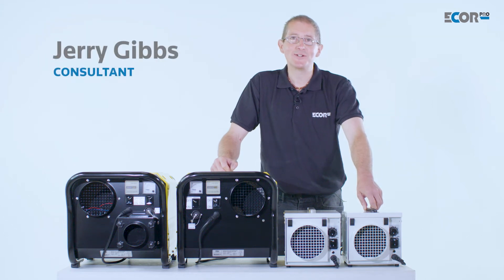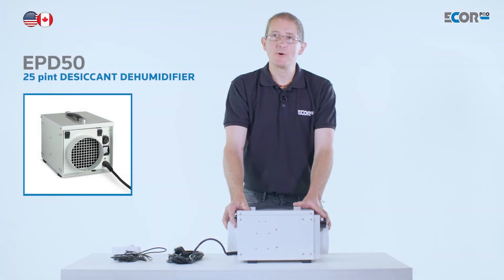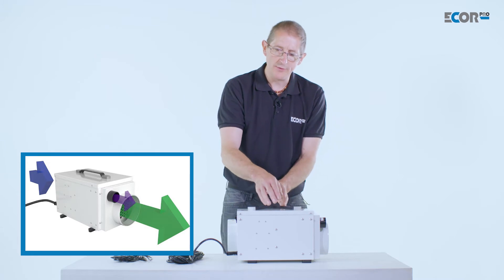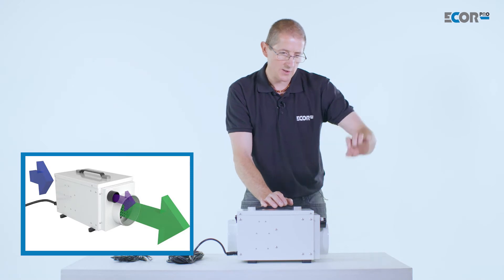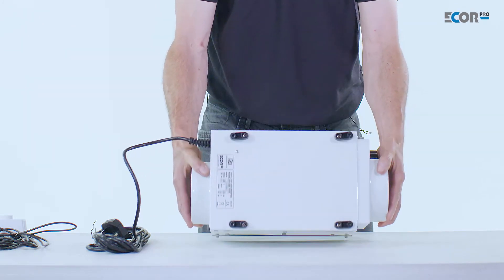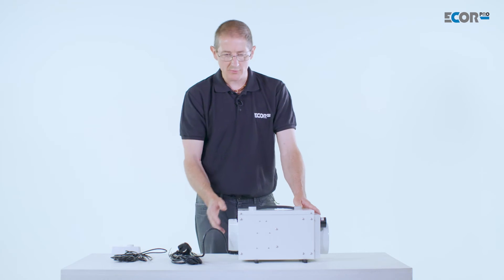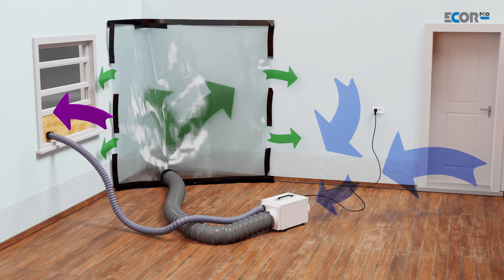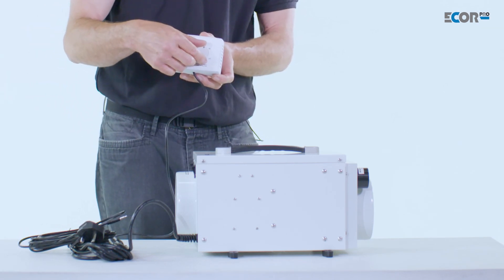EPD50 50 Pt Desiccant Dehumidifier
120V supply 60 Hz that can be run off a 12V DC-110V AC converters , auto power reset in case of power supply interruption. Smallest 25 pints desiccant dehumidifier in the market using “3-hole” technology. Operating range from -4°F up 104°F maximum room temperature for continuous drying applications, built-in humidistat container, and an optional remote humidistat can be added by way of using a simple plug-in low voltage jack plug. Very quiet fan operation at 44dB ideal for small spaces, with 85 CFM air volume capacity (73 CFM – exhaust / 12 CFM regen air flow). Compact, all metal construction inside and outside designed for longevity, flat carrying handle that can be extended to allow easy transport and mobility, and anti-scratch four plastic feet that can be swivelled out to make four anchor points so that the unit can be mounted with suitable screws to walls/ceilings or simply fastened down onto a surface. IP24 rating which means the unit can still operate even in more damp conditions. Reticulated and easy-to-clean dust filter in metal frame to prevent particulates from entering the unit and impeding performance. Auto reset function in case of power supply interruption Duct AIR-IN option is fitted with a metal duct flange on the filter grill to allow for an external 5″ duct to draw in the air from a more remote point, concentrate the most damp air into the unit to be dried if needed. An additional flange can be added to the AIR-OUT but is not provided with the unit. Exhaust duct made easy for permanent installation by plumber or a home DIY person using standard waste pipe 1.61 inch diameter fittings. Easy repair and maintenance, fast access to replace cord sets and worn-out parts Lightweight at 14.1 lbs. and comes with 15 ft. long power cord, minimizing the use of an extension cord when placed in an area where power outlet is limited 52dB Process air in 5″ – Process air out 5″ – Exhaust air 1.5″